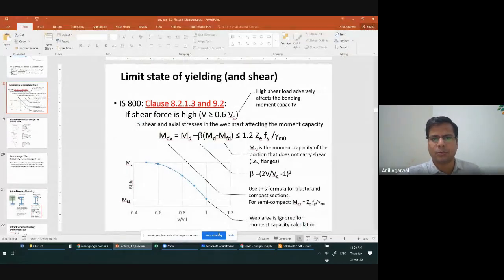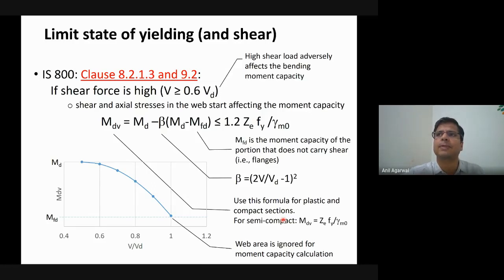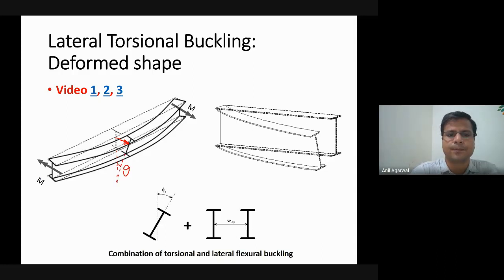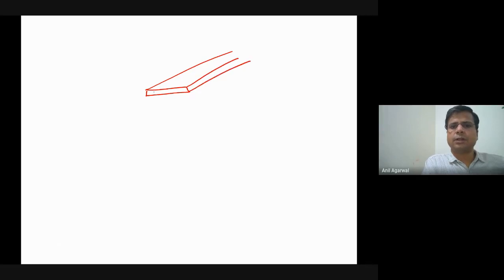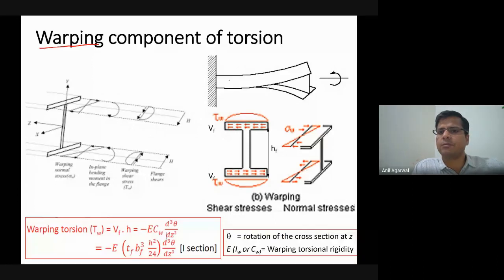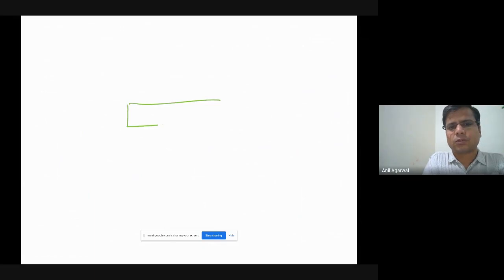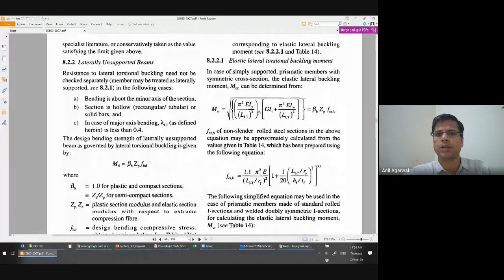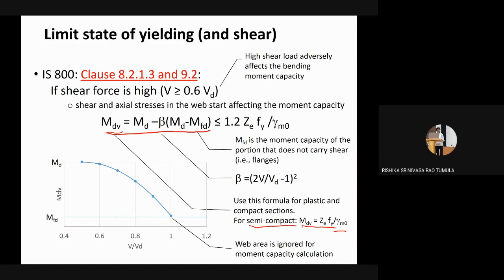Design of Steel Flexural Members Lecture 3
The lecture includes discussions on the lateral torsional buckling, torsion of open sections, and design provision for the limit state of lateral torsional buckling.